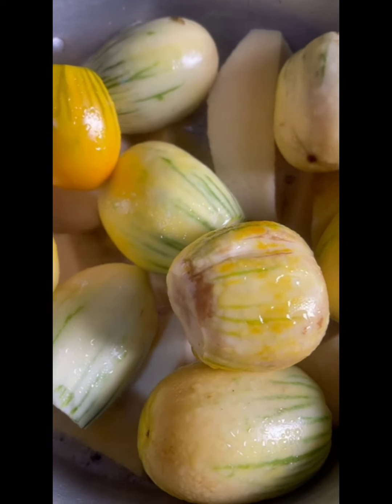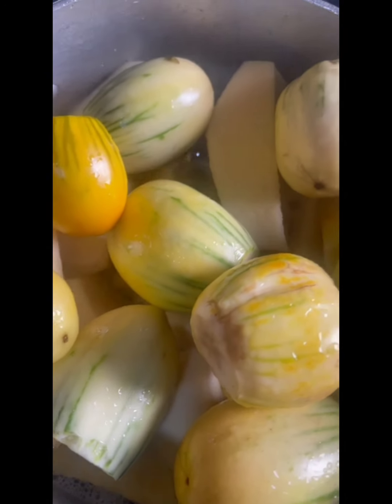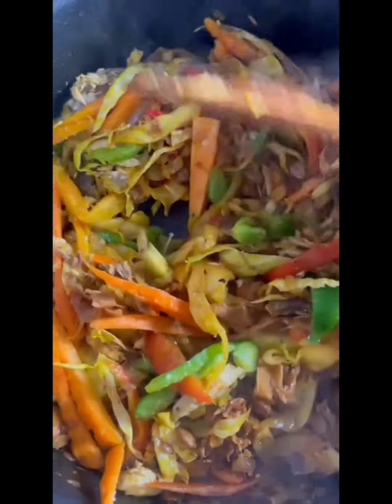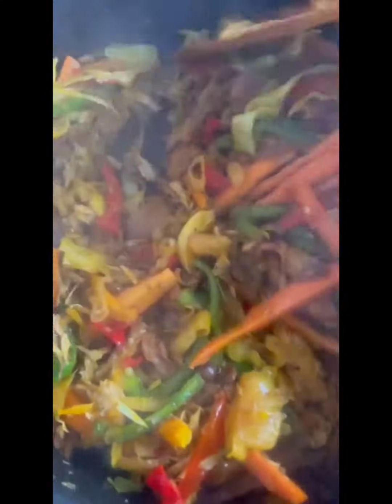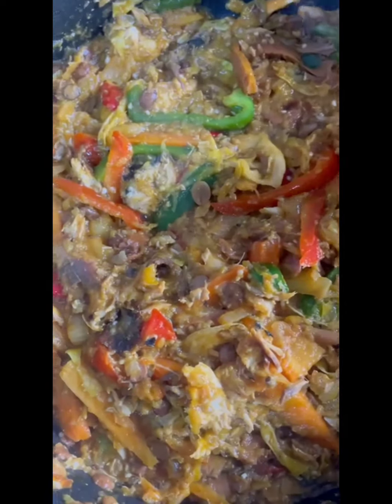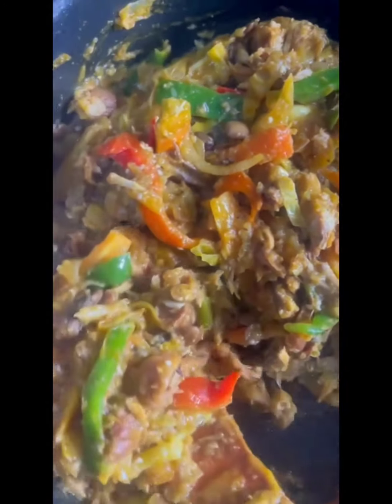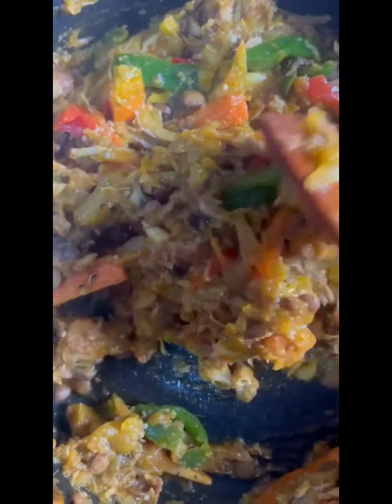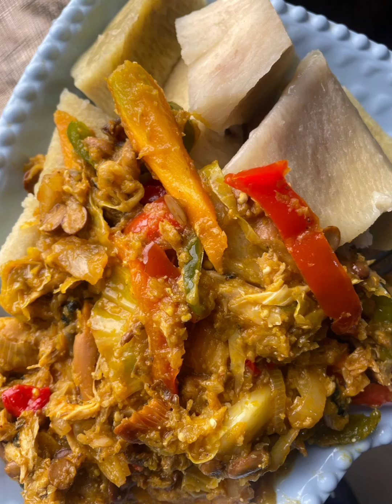Garden egg sauce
Garden eggs are in season and this is a great way to make delicious use of them-Garden egg sauce.

It's yummy, plant based and goes with tubers like yam, sweet potato, e.t.c and even rice.

You need your garden eggs, different veggies of choice ( cabbage, carrot, red,yellow, green bell pepper, habanero pepper, loads of onions, spring onions, runner beans, e.t.c.) , locust beans, fish, 2 teaspoons of palm oil, salt and multipurpose spice.

O tasty 😋!!